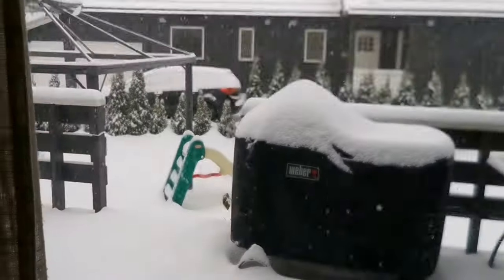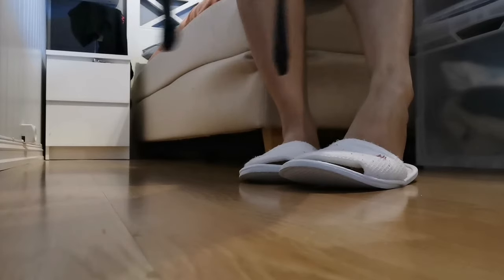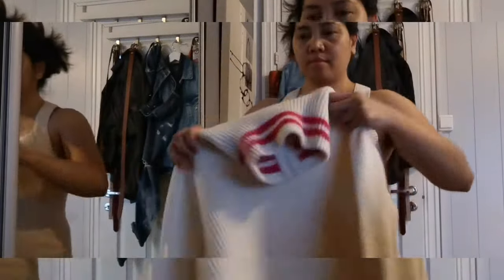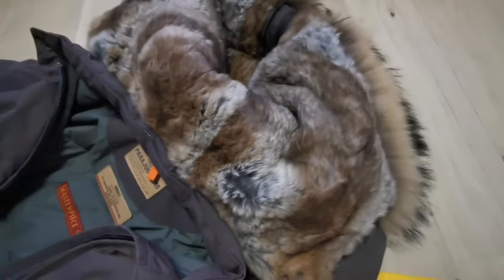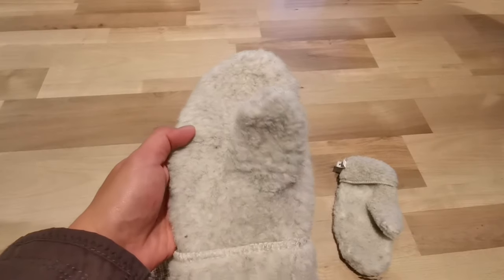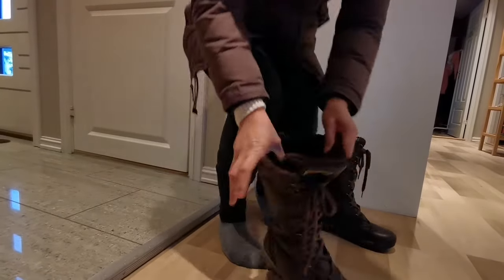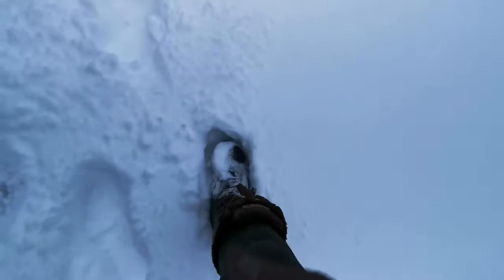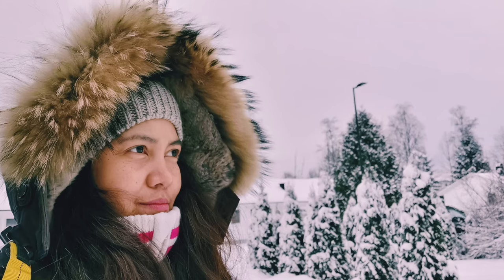What To Wear During Winter In Norway At - 4 To -10 Degrees Celsius/Norway Vlog/SLOW LIVING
In this video, I`ll show you what to wear when the temperature drops to -4 to -10 degrees celsius during winter in Norway. This is what I wear with this kind of weather condition. Norwegians used to say this: "There is no such thing as cold weather. Only unproper clothing". Wool garments, jacket with fur hood, winter hat, wool mittens and winter boots with fleece lining are the important winter clothing to keep you warm and dry while you are out in the cold, snowy, winter weather in Norway.

I hope that you enjoy watching this video and that this gives you ideas on what to wear during winter here in Norway.

I am Grethel from Norway. I come originally from the Philippines and now a citizen of Norway living with my whole family. This channel is a journey through my life. I will be your mate here in Norway and I have a lot to share with you all about this country and every other things that interest me and at the same that can be of help and valuable to you too. One vlog at a time about new knowledge learned, life lessons, hacks around small things in normal daily life, taking big bites out of life. I believe in the power of living now and that there is constant change that we have to deal in life.

So join and follow me as I share my way of living here in Norway: SLOW, SIMPLE and  INTENTIONAL Life In Norway